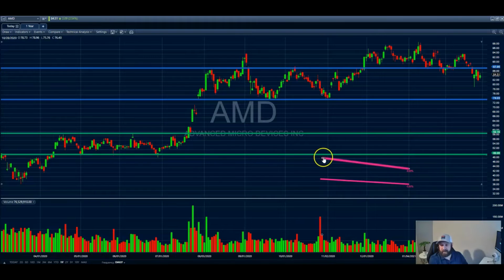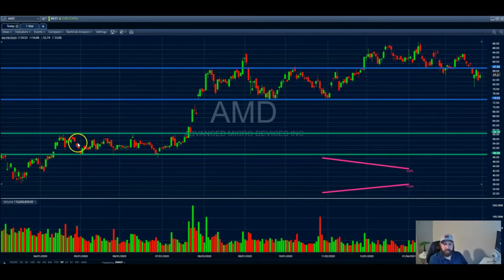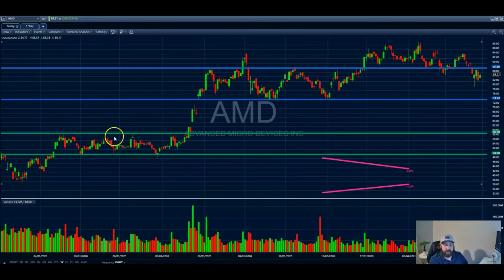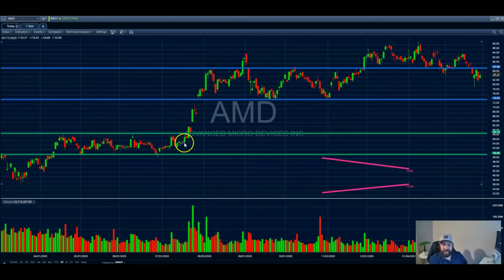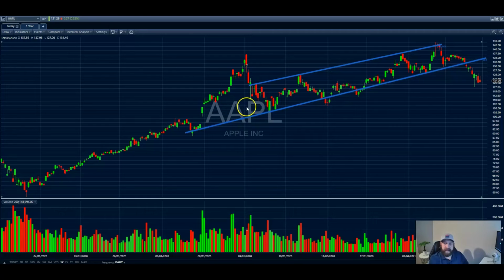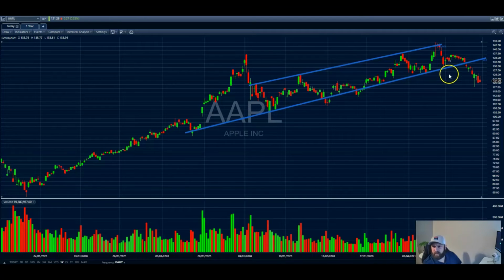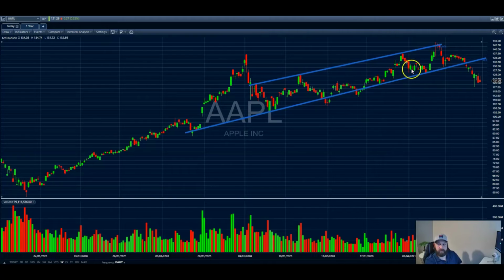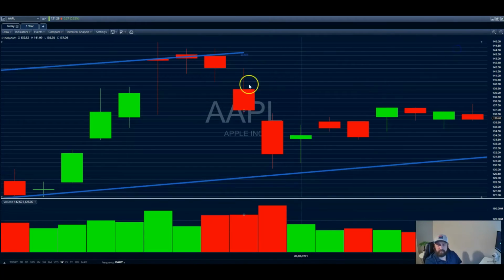Consolidation 2 28 21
Consolidation: What is it? How to identify it? How can you trade it?